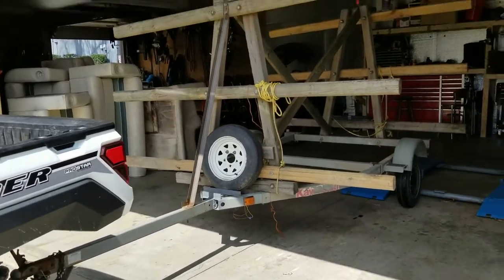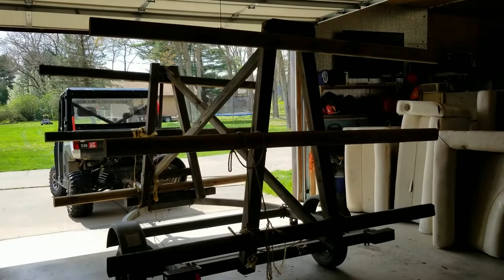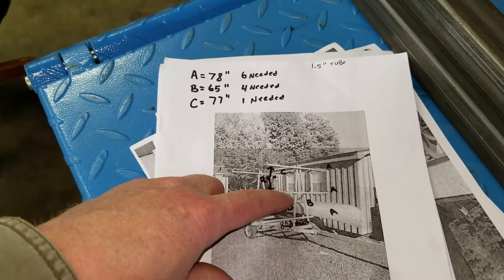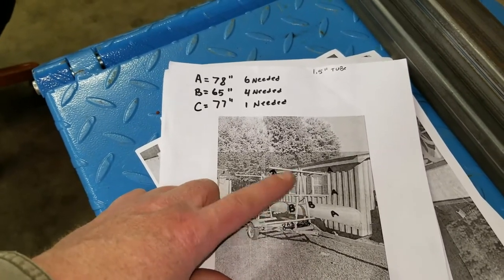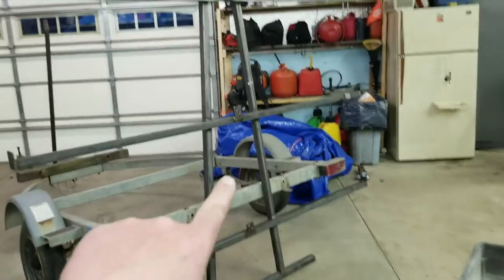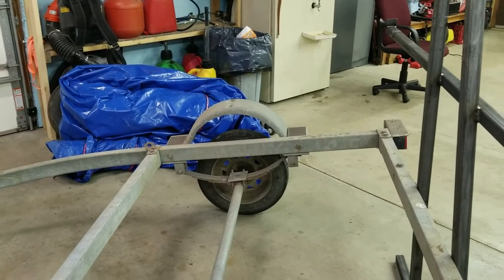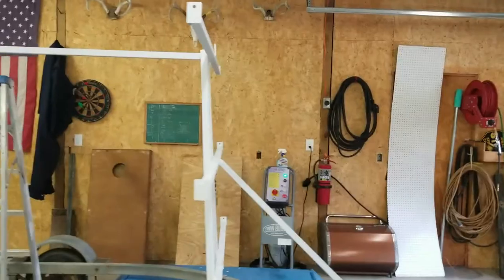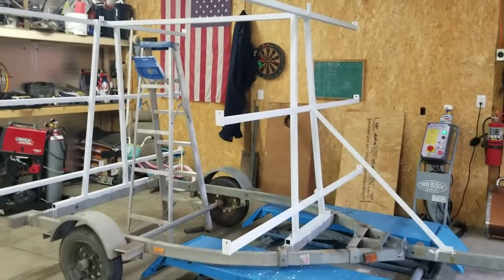Kayak Trailer Build - Measurements and How I did it